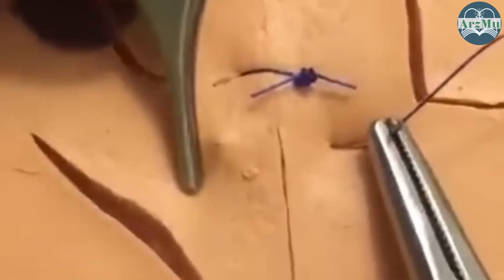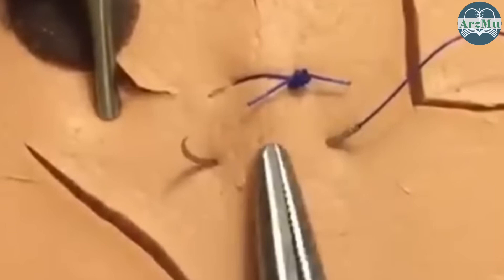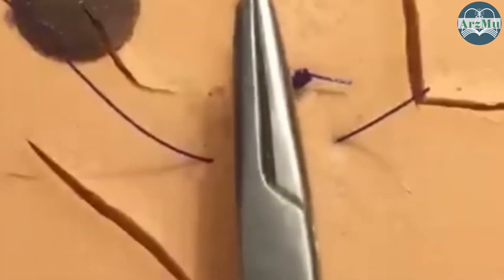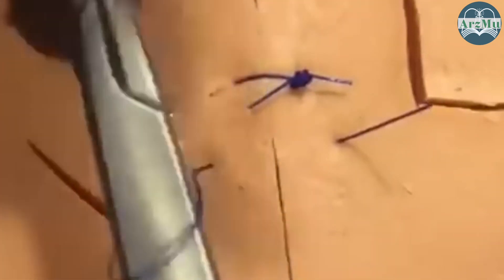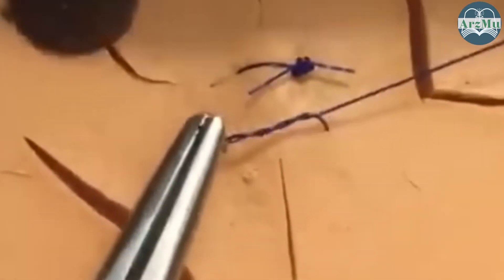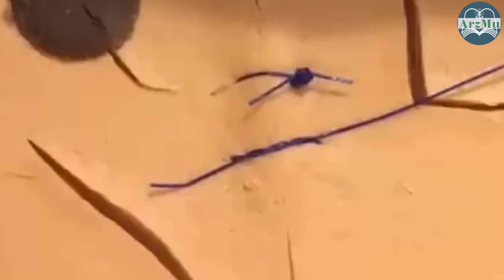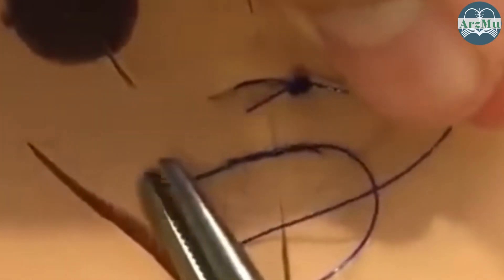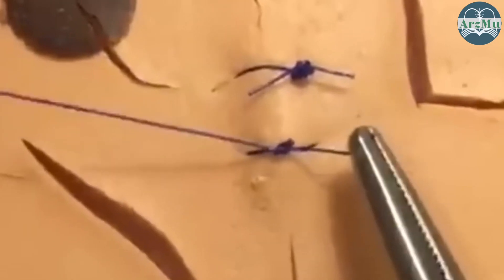Suturing tutorial | Surgical suture | How to suture the lacerated or incised wound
This video is showing how to suture a cut wound.